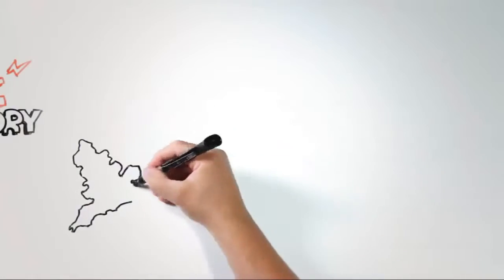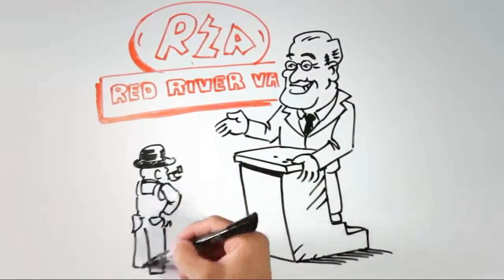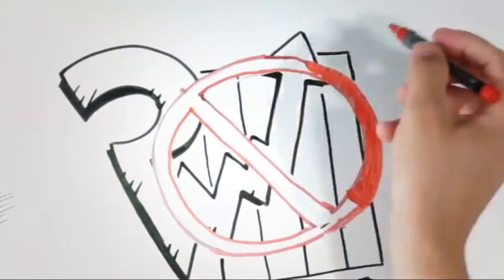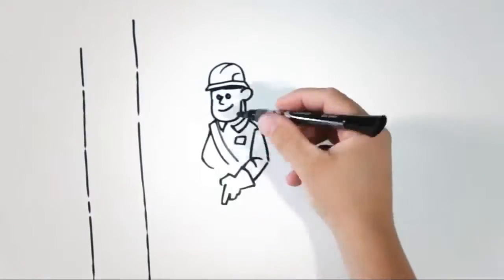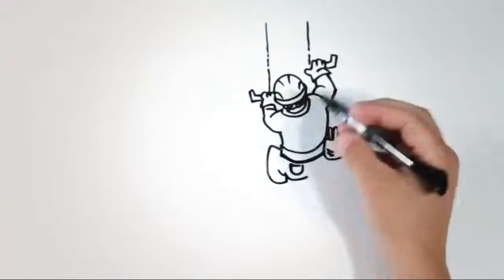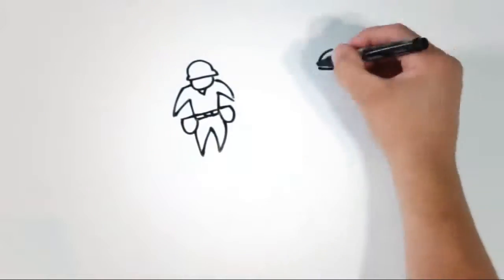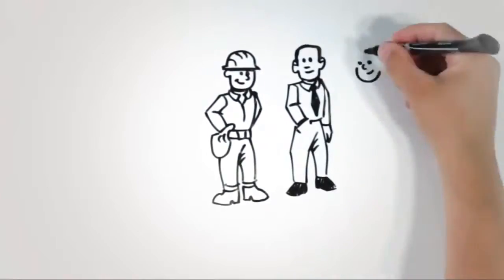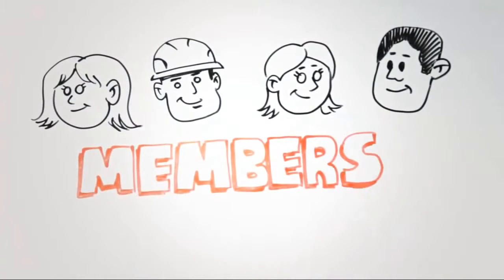NRECA The Electric Cooperative Story